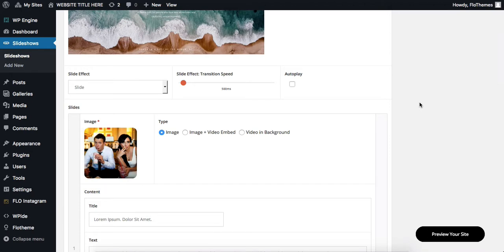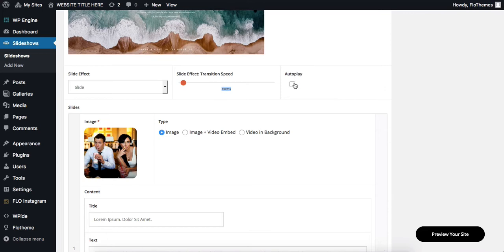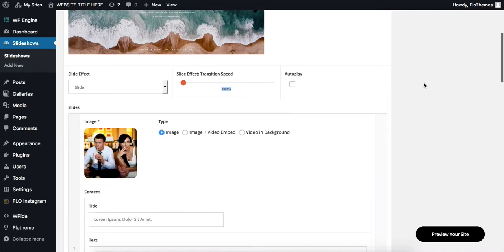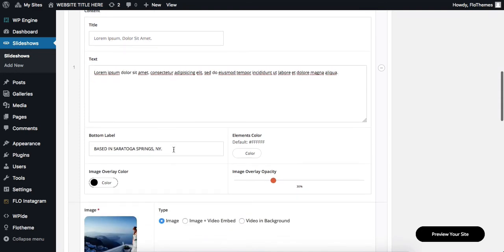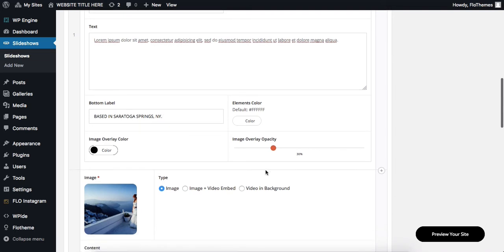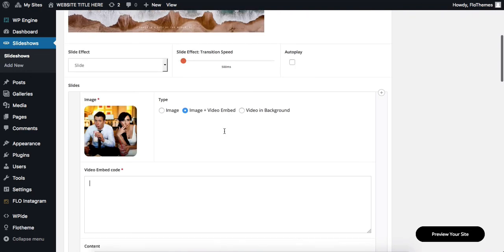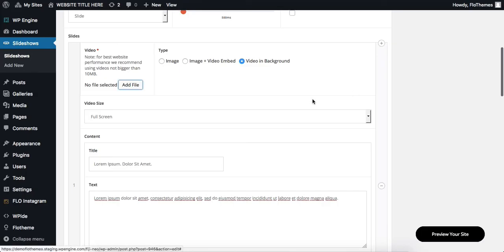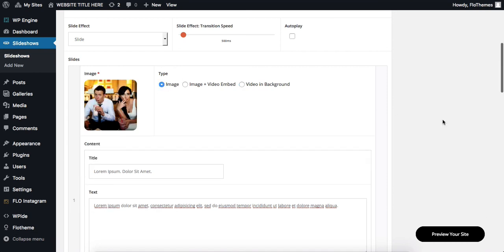Slideshow Settings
When a Slideshow is created, there are different options that can help tweak it to ensure you get the most out of each image being used within a Slideshow.